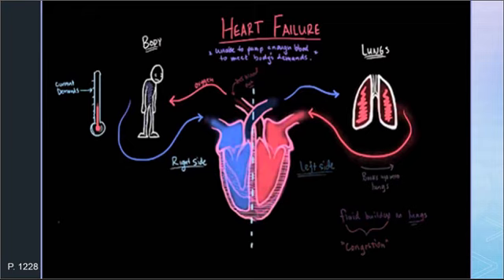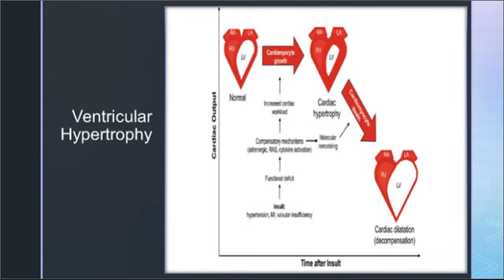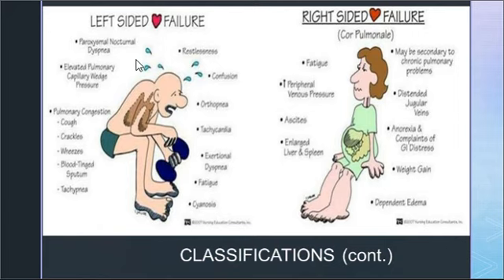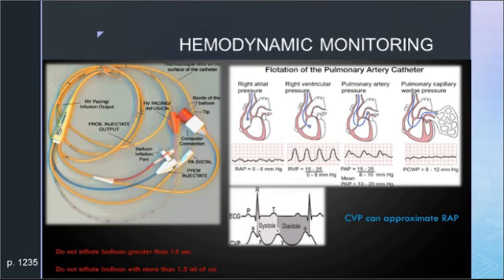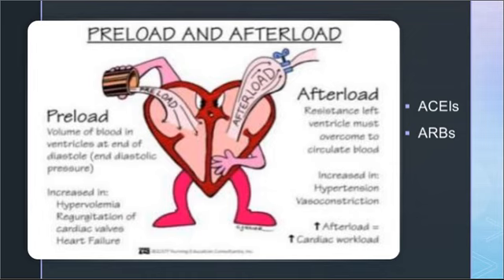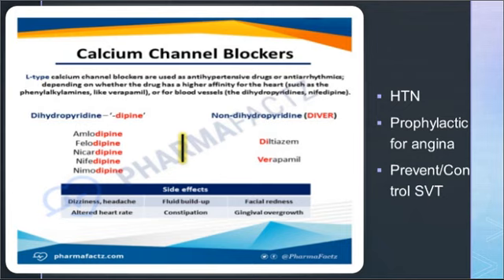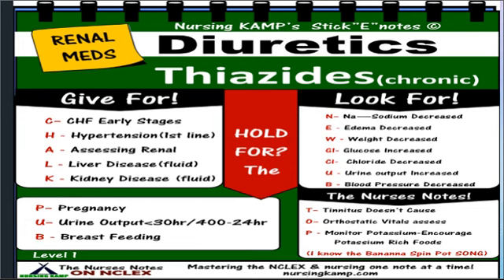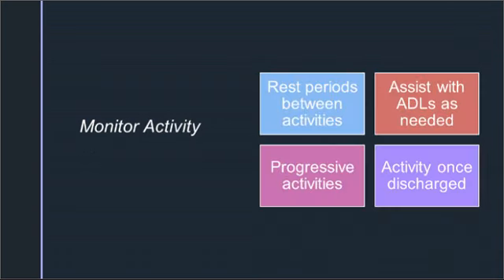Module 16 F Heart Failure Recording